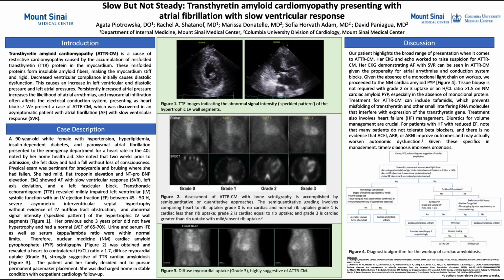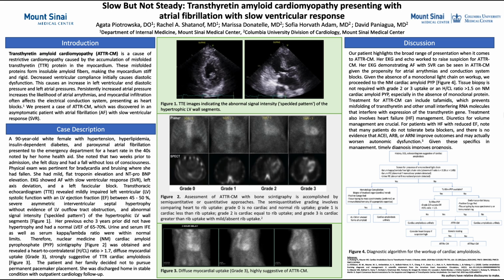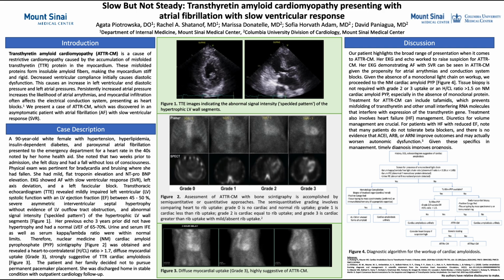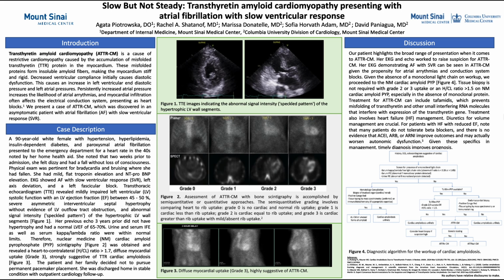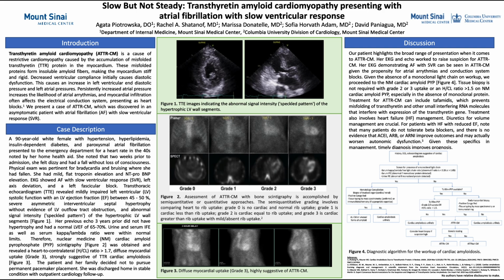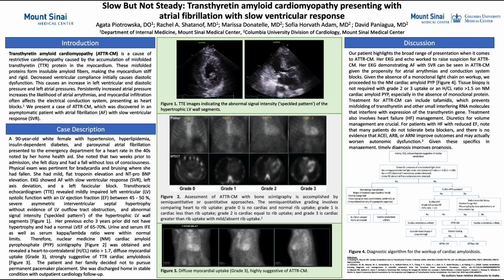Slow But Not Steady: Transthyretin amyloid cardiomyopathy presenting with Afib with SVR